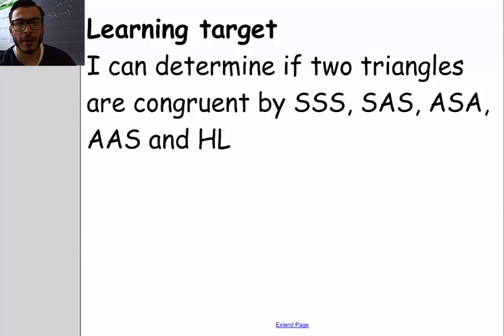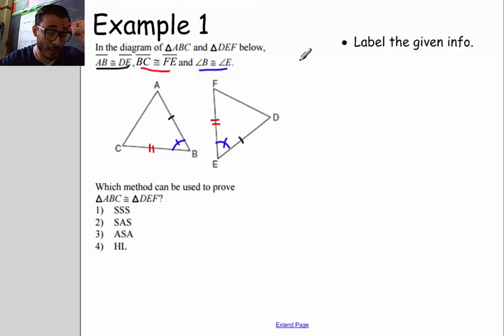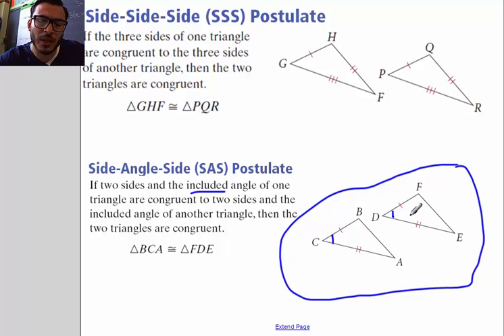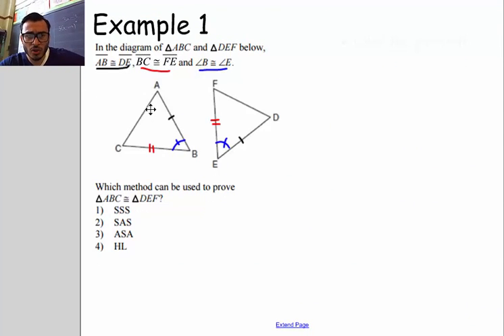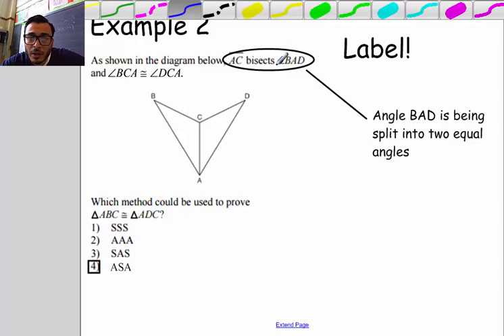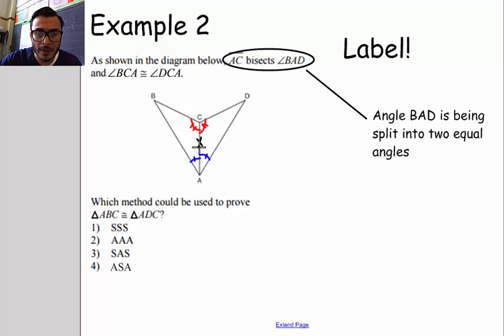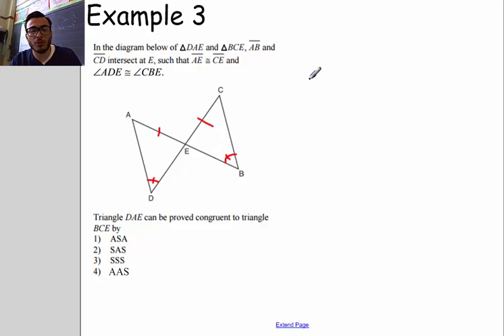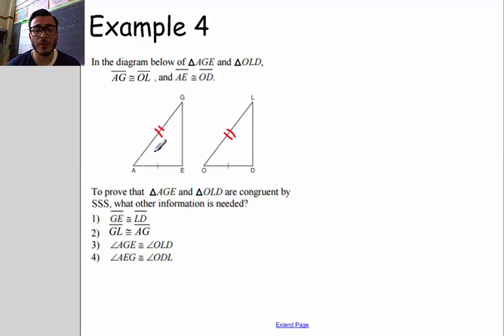Proofs I Intro to SSS, SAS, ASA, AAS and HL